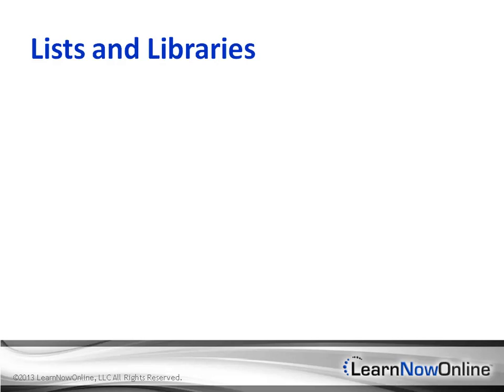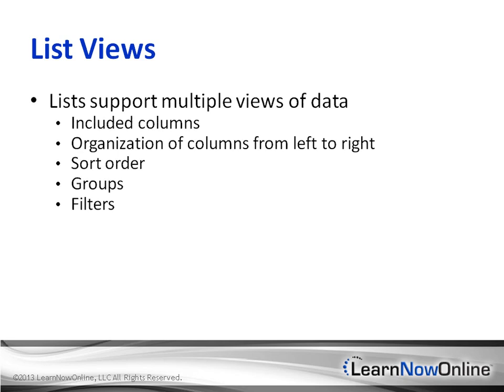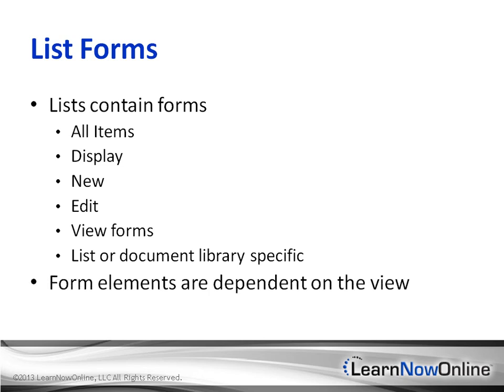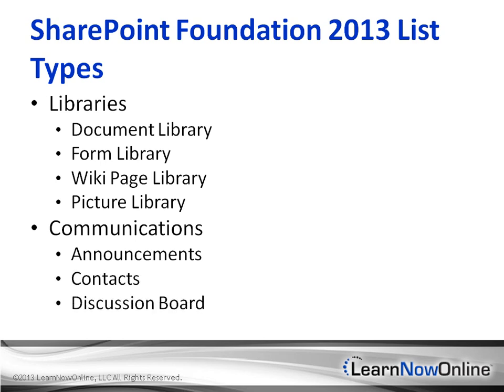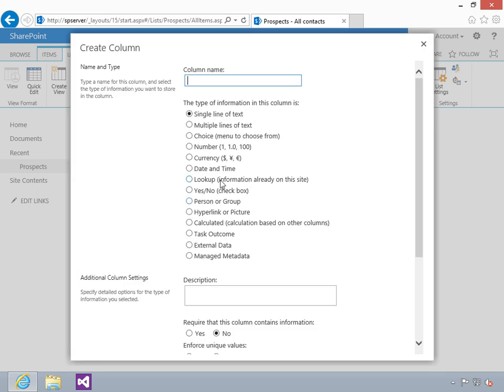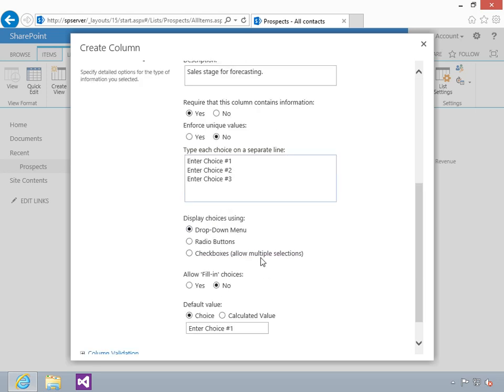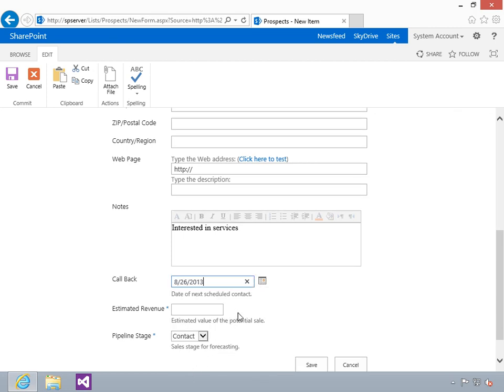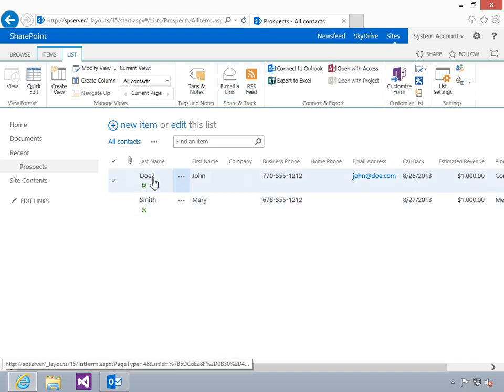Component of a Site-List and Library